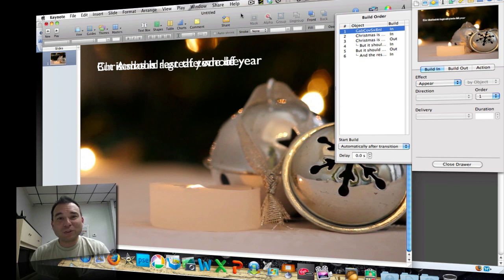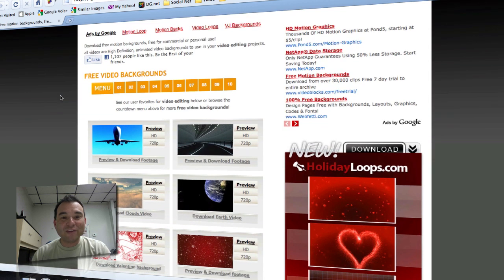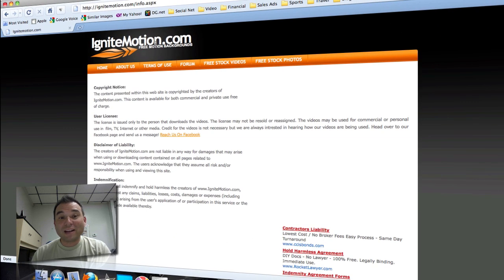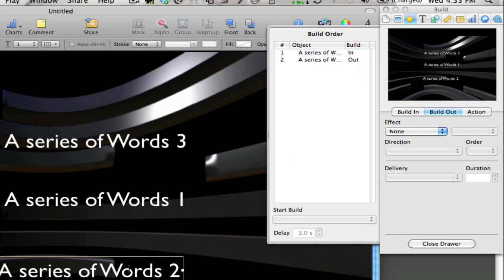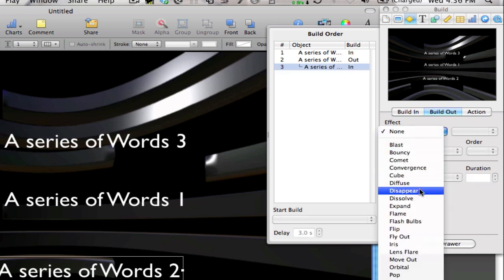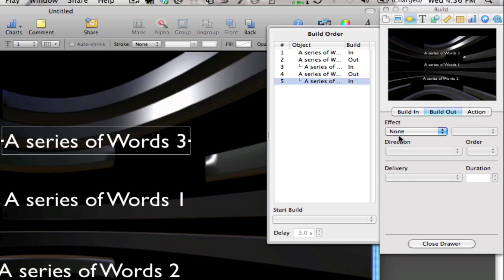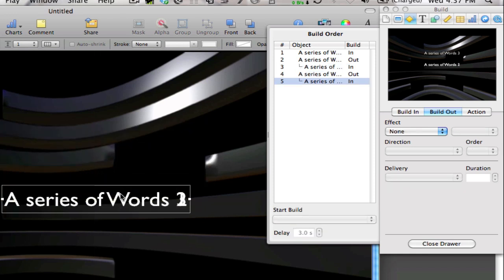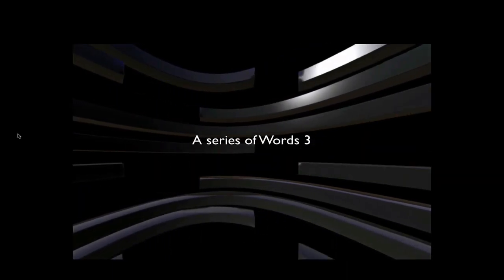Keynote Made Easy - Add Moving or Motion Backgrounds to Your Presentation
This tutorial demonstrates how to incorporate a moving or motion background to your presentation. It can also be used to add a video with text overlay.